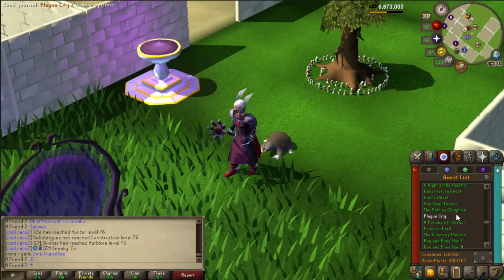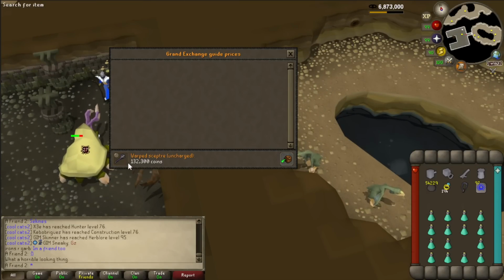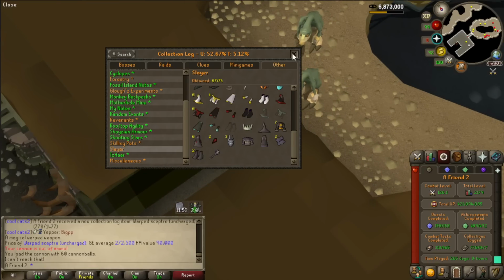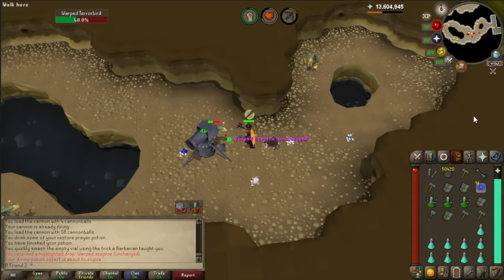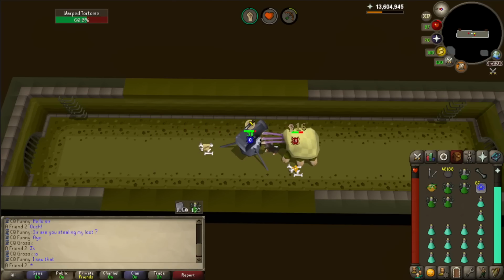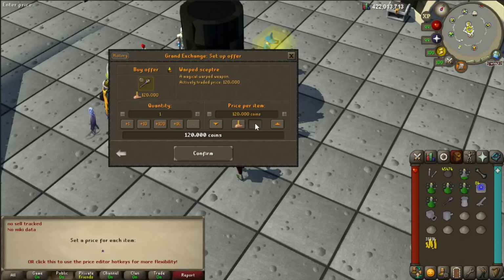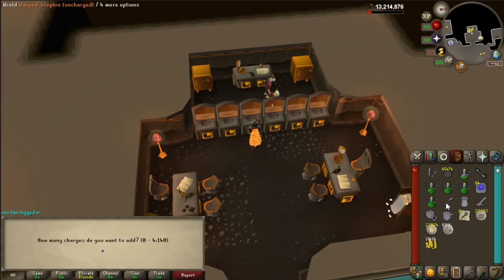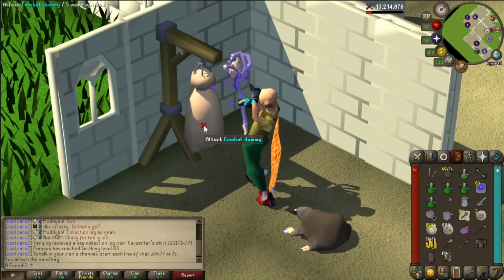LOOT FROM 1000 WARPED TORTOISES/TERRORBIRDS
took me 10 hours hehe

path of glouphrie quest was added to OSRS recently